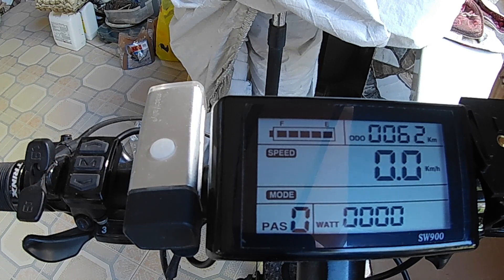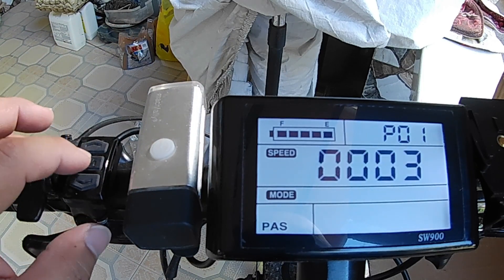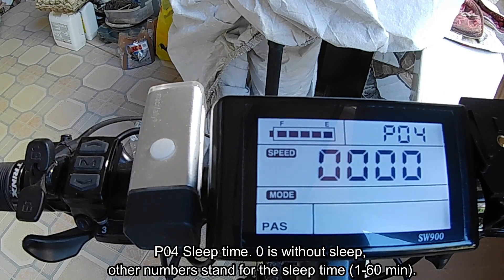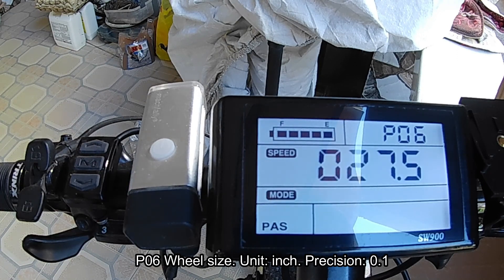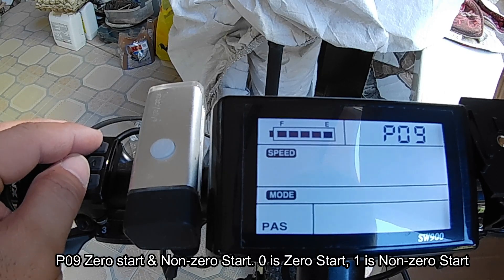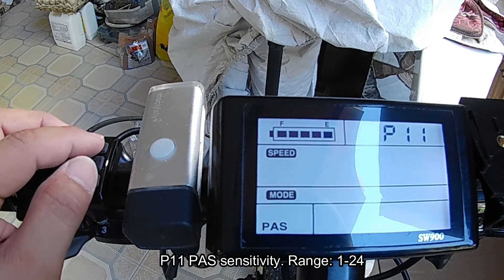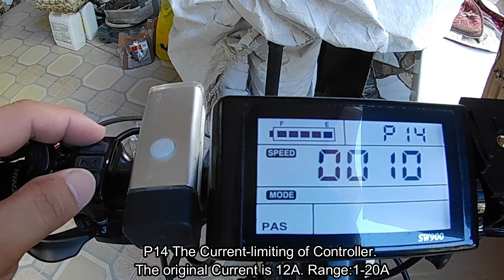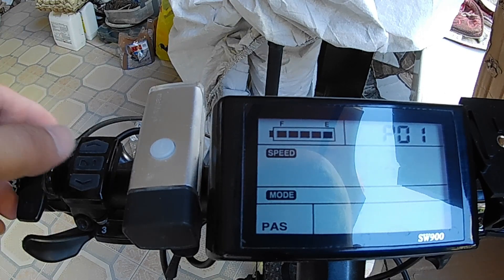DIY Ebike Conversion, Controller Configuration with SW900 LCD Display | DIY Petz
How to configure ebike controller using the SW900 LCD Display. In order to run your ebike properly, you need to have the correct settings by programming or configuring your ebike. This is a must even before testing your newly converted ebike on a road trip.

E-Bike Battery 48 Volts 16 Ah with LG Cells for 500-1000 Watts E-bike Motor

Action Cam used for this video: AKASO V50 Pro